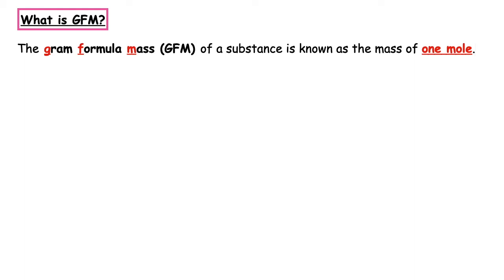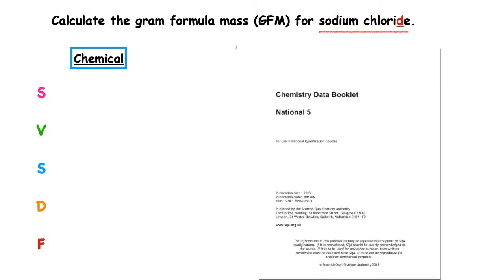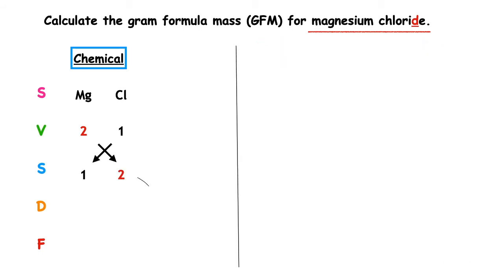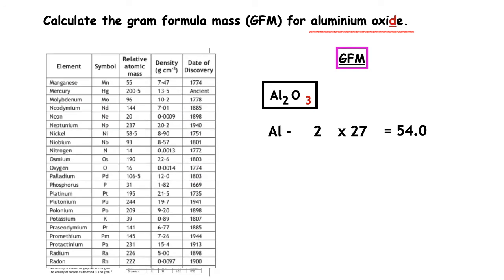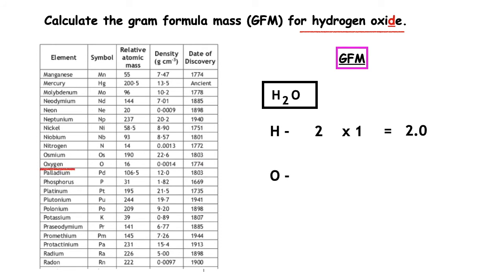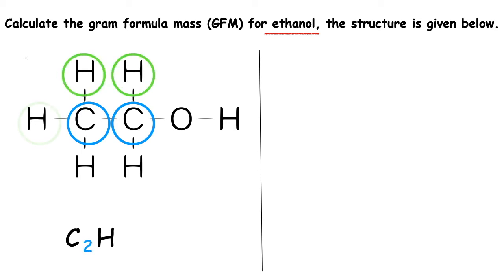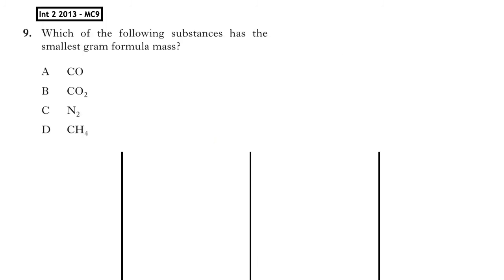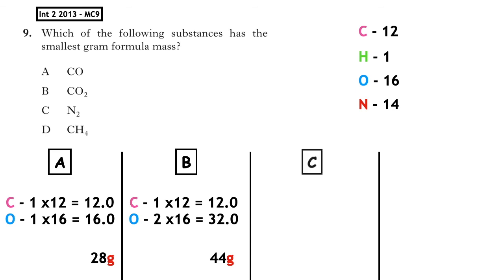Calculating GFM: Basic | National 5 Chemistry Lesson 1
Learn how to work out the gram formula mass (GFM) of BASIC formula using the N5 SQA data booklet.

This follows the National 5 SQA chemistry curriculum. This video provides a step by step guide talking you through a structured method to:
1. Recap writing formula
2. Calculating the GFM
3. Providing opportunities and examples for self assessment and breaking down and explaining Past Paper Questions from previous exams.